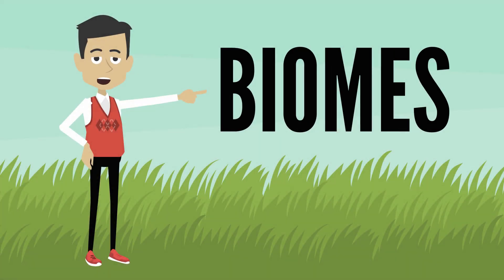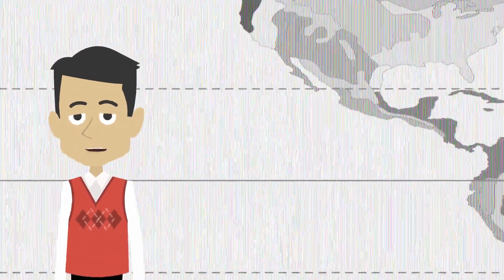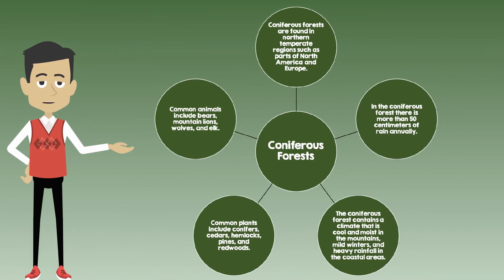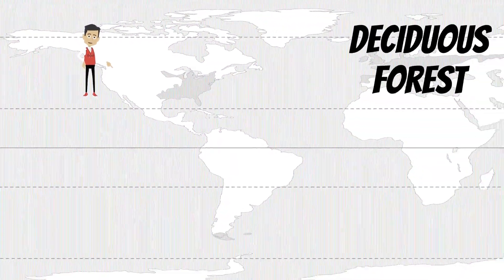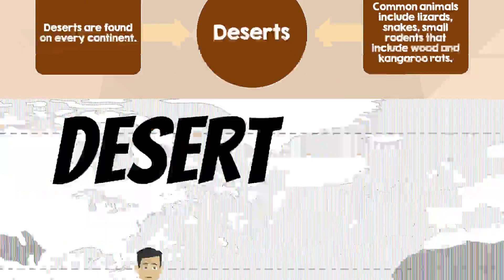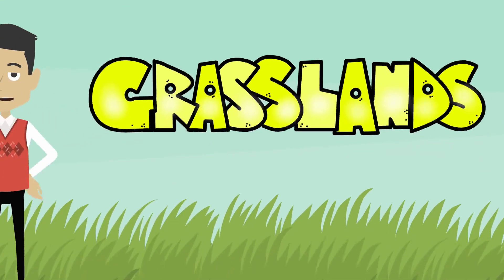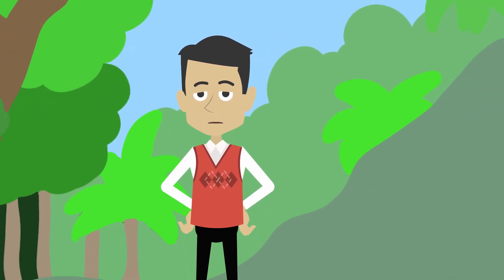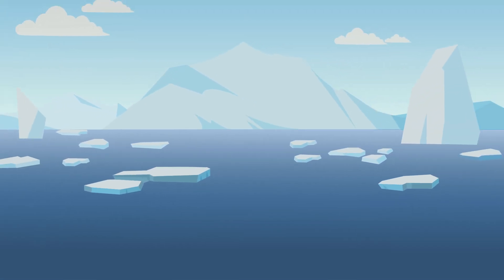BIOMES - Elementary Educational & Informational Earth Science Video for Learning & Thoughtful Kids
Are you studying Earth's biomes in your scienceclass including their diverse collections of animals and plants? Then please feel free to check out this education